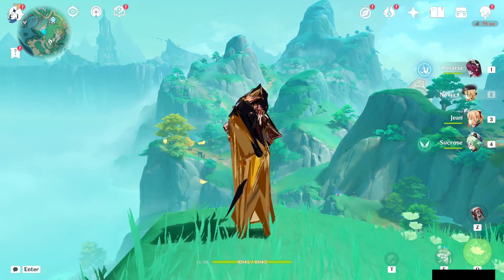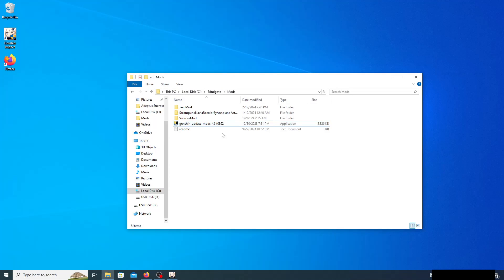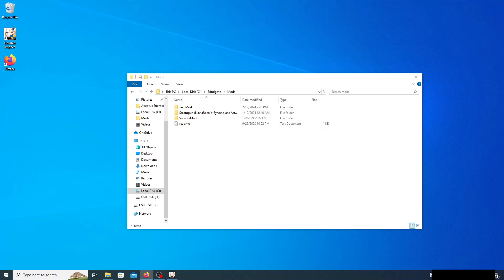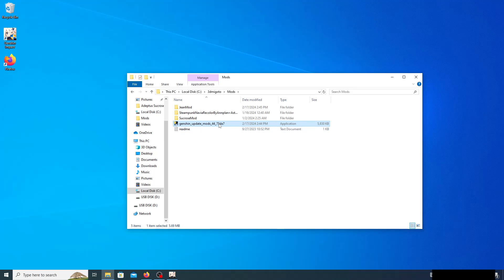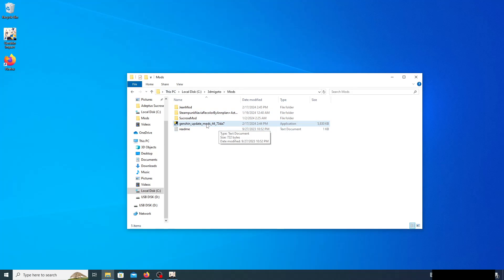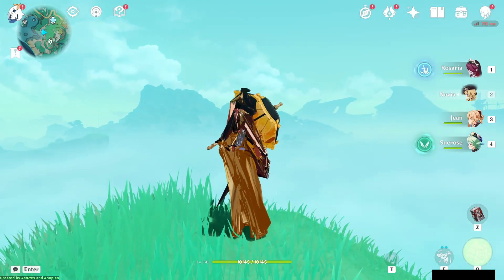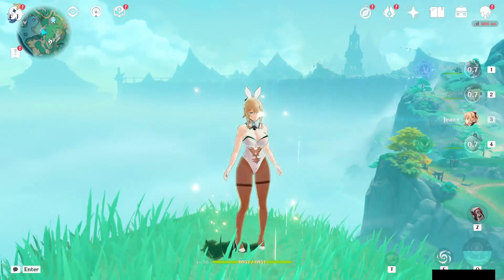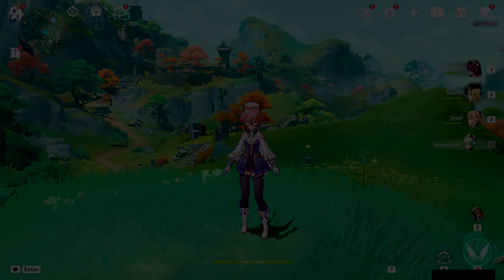Fix Your Mods (UPDATED!) - Genshin Impact 3DMigoto and Game Banana | Works for 4.4 and below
Today I'll be showing you how to use gamebanana.com and the 4.4 / 4.3 mod update-fix and 3Dmigoto to help you with your modding and skin issues! Have jumbled up meshes, skins, or textures? Hashes out of date? No worries, we fix that all here!

Join our growing community of adventurers in Teyvat.